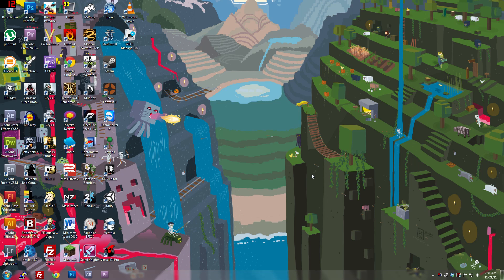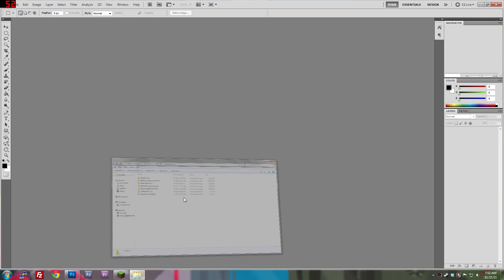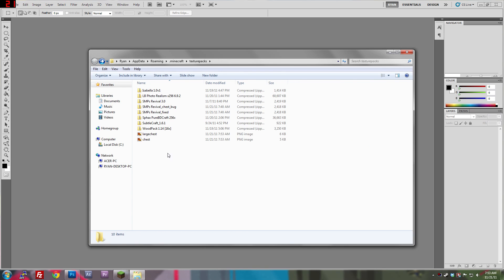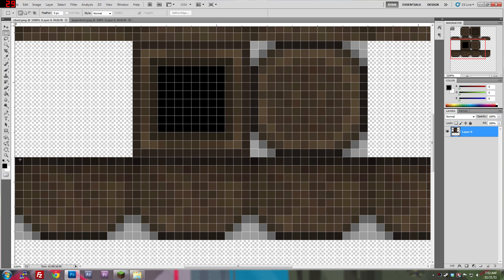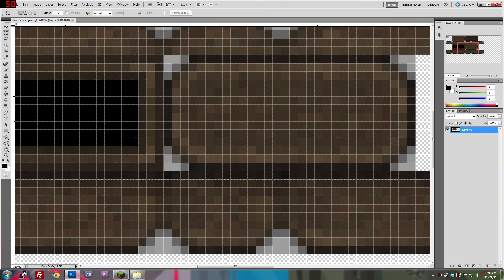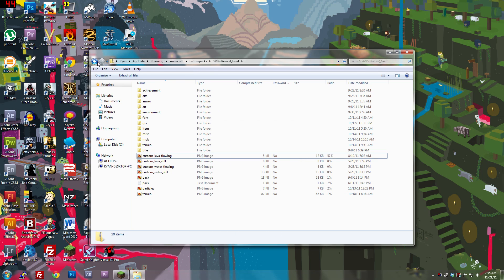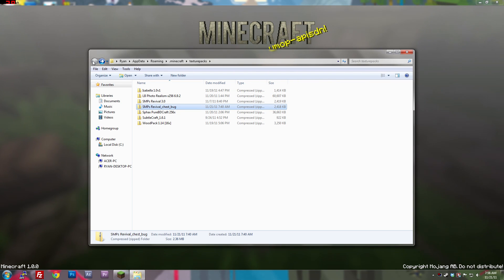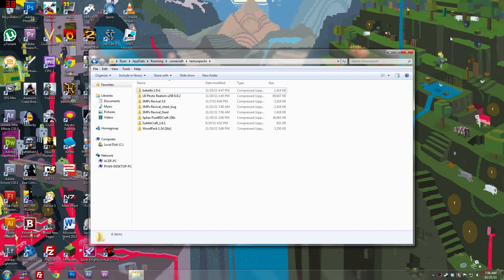How to Fix the Flickering Chest Bug in Minecraft!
There is currently an issue with texture packs that causes chests to flicker when they are closed. This tutorial will show you how to fix that bug!